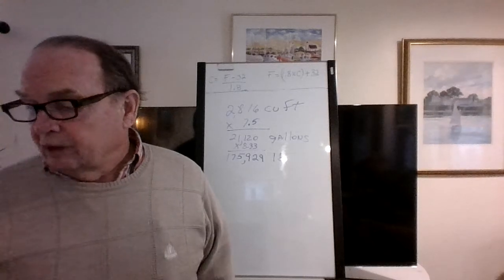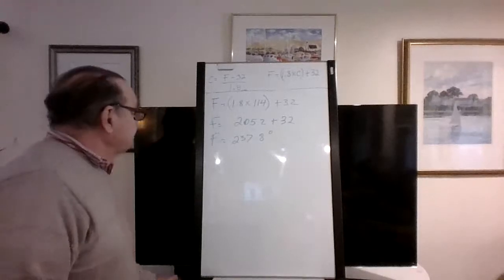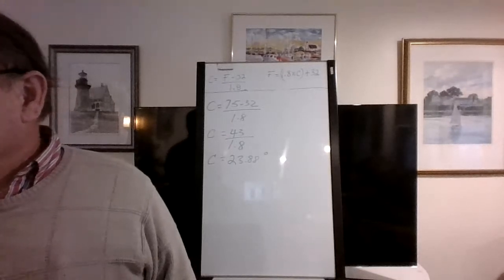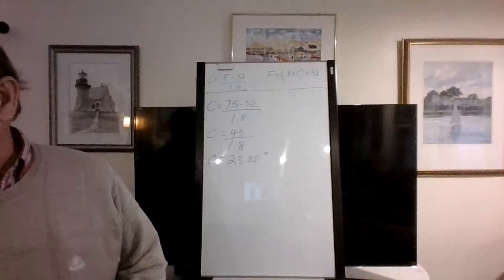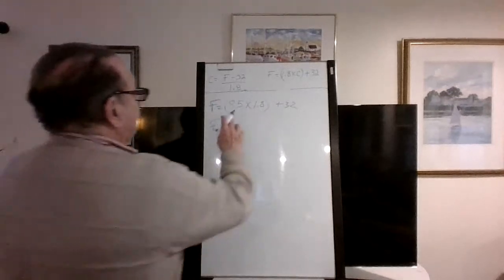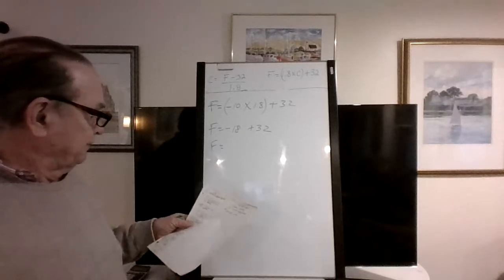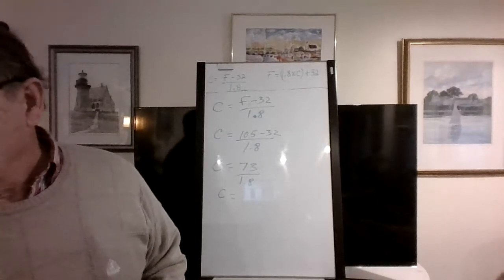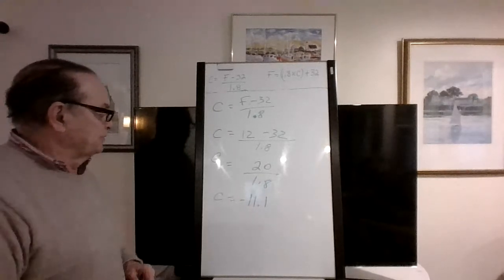Lecture 2: Feb 1, 2021 4:57 PM